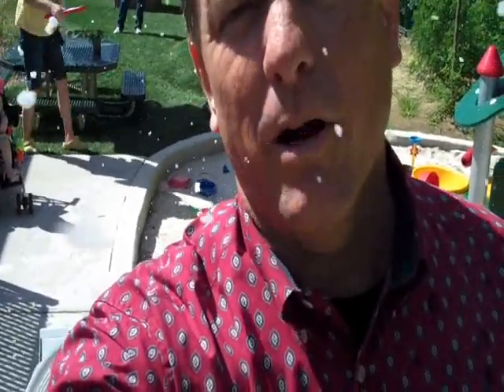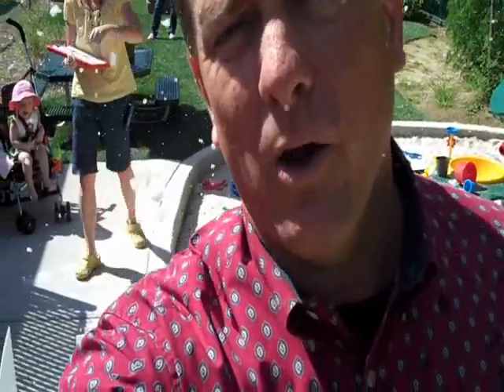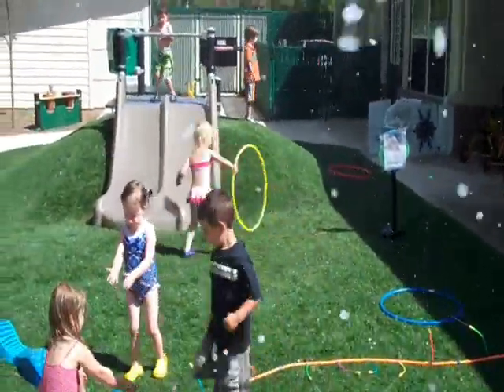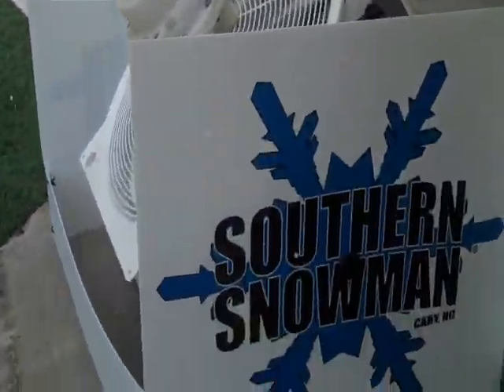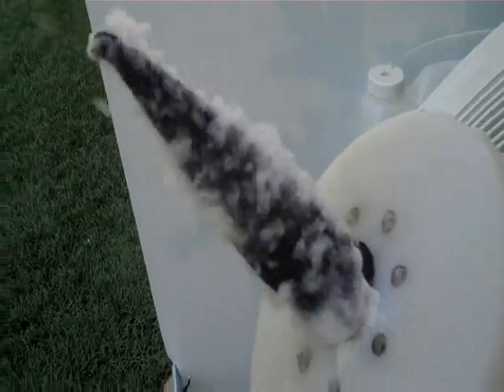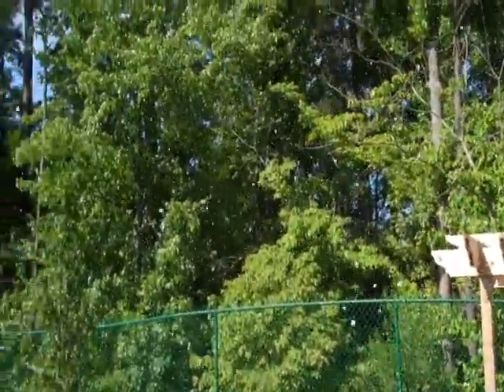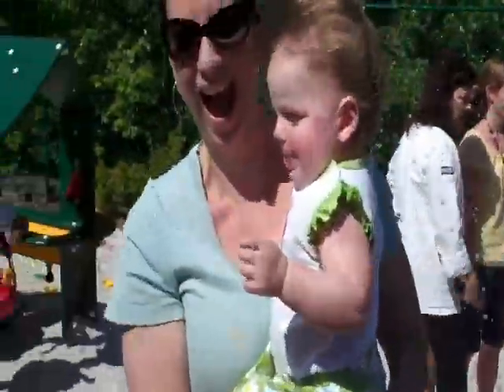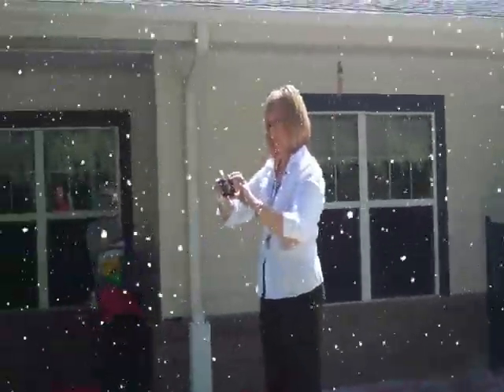Snow in July at The Grove School of Cary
As part of our EcoAdventures summer program, our students have been studying the Arctic biome.  This video shows a piece of our culminating family event where we made snow in July.  The children enjoyed playing in the warm sun while snow shows rained down on them.